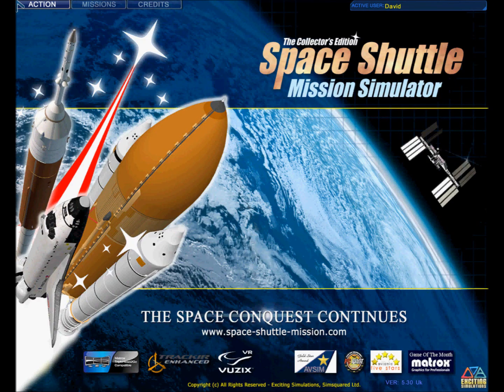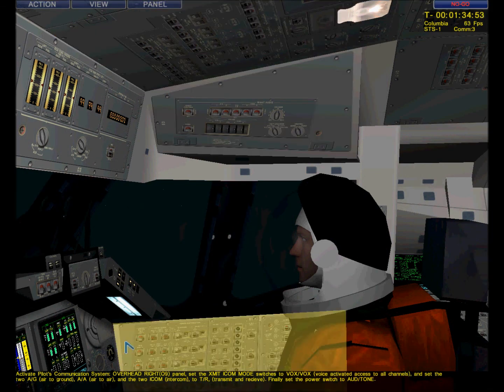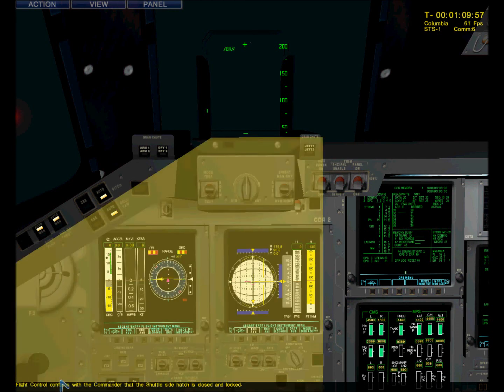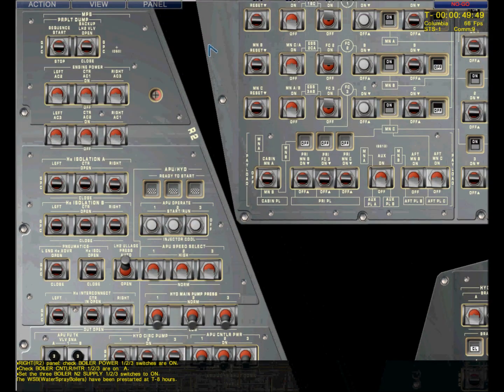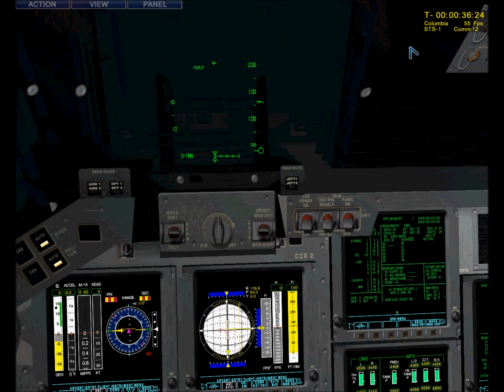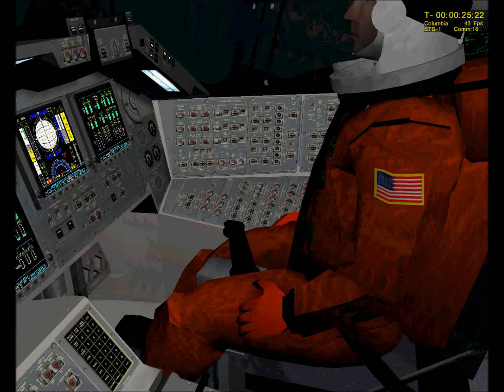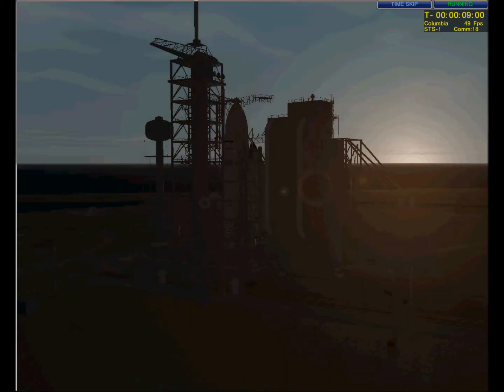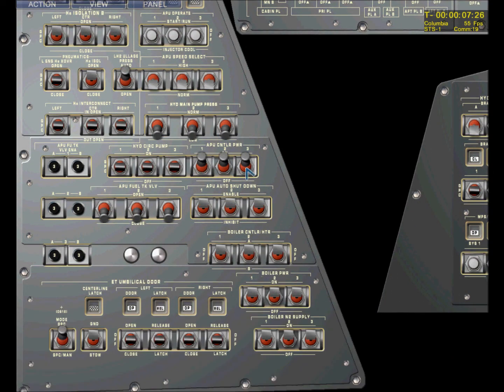Let's Play Space Shuttle Mission Simulator 2007 - Part 1: STS-1 Pre-Launch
FINALLY, after a new program and a week's worth of effort, I have redone the Pre-Launch Phase,...EnJoy. But,...will the shttule launch; or will it blow too bits, find out next time on Let's Play Space Shuttle Mission Simulator Part. Have a Good Day. :)

STS-1 was the first orbital spaceflight of NASA's Space Shuttle program. The first orbiter, Columbia, launched on 12 April 1981 and returned on 14 April, 54.5 hours later, having orbited the Earth 37 times. Columbia carried a crew of two – mission commander John W. Young and pilot Robert L. Crippen.

The primary mission objectives of the maiden flight were to perform a general check out of the Space Shuttle system, accomplish a safe ascent into orbit and to return to Earth for a safe landing. The only payload carried on the mission was a Development Flight Instrumentation (DFI) package, which contained sensors and measuring devices to record the orbiter's performance and the stresses that occurred during launch, ascent, orbital flight, descent and landing.

XBOX GT: Super Dave E419
XBOX CLUB: Red Star Line
STO FLEET: Red Star Line
FF XI: [Ragnarok] 99 RDM | Superdave | LS: Leafkin